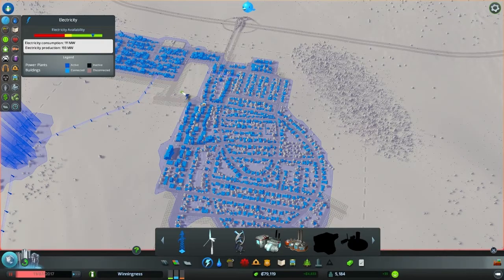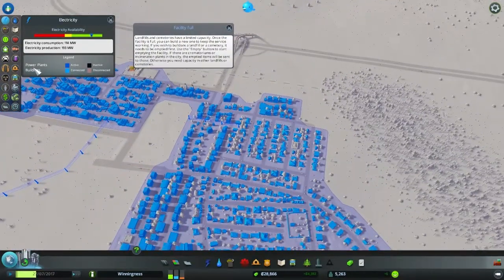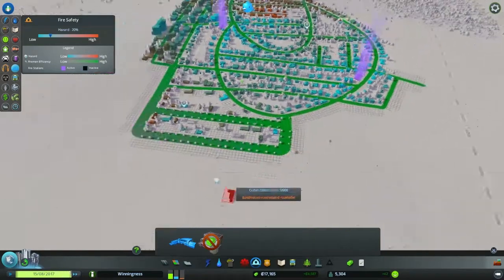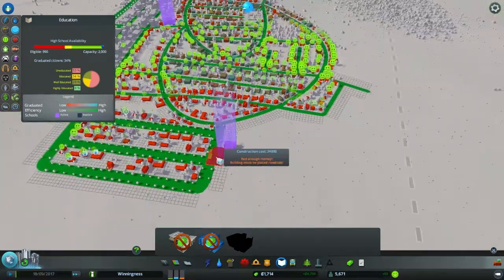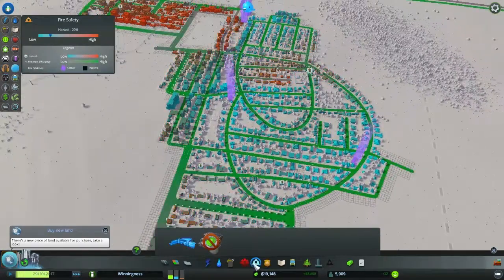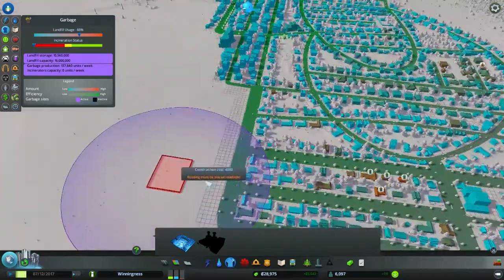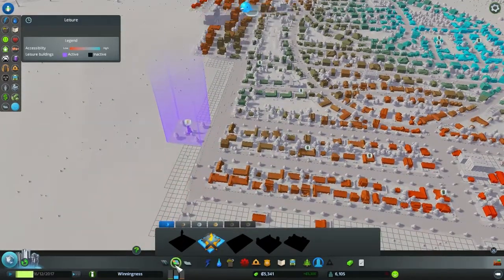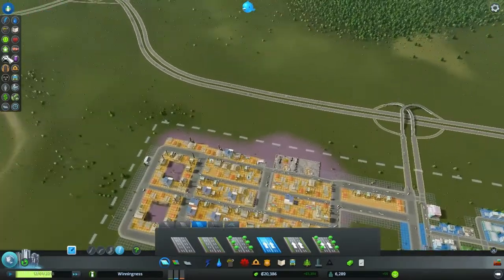Fancy Statues & Stuff & Things! | CITIES SKYLINES | Ep. 5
Sorry this episode is late! I had an issue with footage and then I was stuck in Nashville for a week without my harddrive.

The Cities: Skylines Best City Contest pits six Youtubers against each other, in which you the viewer decide who is the best mayor.

Rules:
 - Ten 20 minute episodes, released every other day
 - No mods except for the auto-demolition and first-person mods
 - Custom maps allowed
 - Viewers vote in a Strawpoll at the end of the final episode for who made the best city. Results will be posted a week later!

"The game introduces new game play elements to realize the thrill and hardships of creating and maintaining a real city whilst expanding on some well-established tropes of the city building experience." This is the new Sim City, but with new gameplay elements that have real consequences.